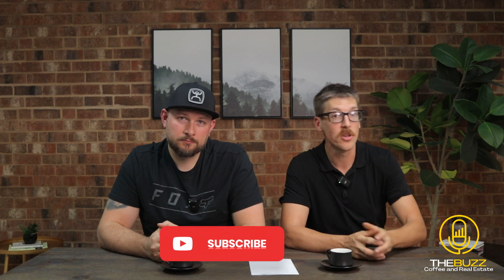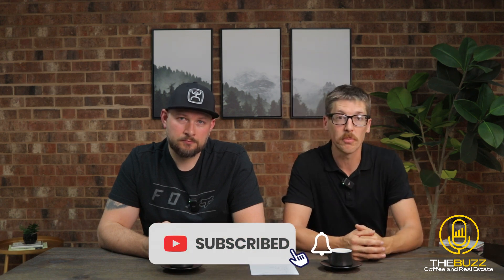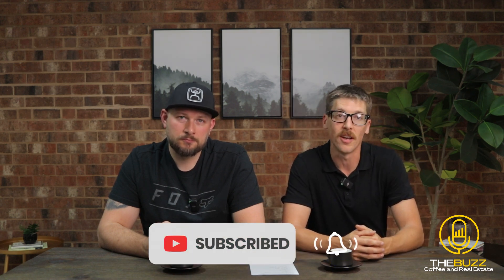REALTOR Secrets Revealed: Last-Minute Tips and Tricks Before Your Home Goes Live on the Market EP 10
In this video, we are thrilled to unveil the exclusive secrets of realtor success. Are you a seller about to launch a new home on the market? Don't worry, we've got you covered! Join us as we reveal invaluable last-minute tips and tricks that will elevate your listing's market appeal and maximize your chances of a swift and profitable sale.

Discover the ultimate checklist of tasks that you must tackle before your home goes live on the market. From small touch-ups to strategic enhancements, we'll guide you through each crucial step to ensure your listing stands out from the competition. Unleash the power of our insider knowledge and gain a competitive edge in the real estate realm.

Our expert advice covers everything you need to know to present your listing in the best light. Learn how to create an irresistible first impression, strategically stage the property, and highlight the most desirable features. We'll also share effective marketing techniques that will attract potential buyers and generate buzz around your listing.

Don't miss out on this opportunity to gain access to realtor secrets that can make all the difference in your selling journey. Join us as we reveal the last-minute tips and tricks that will set you up for a successful market launch. Get ready to unlock the true potential of your listing and embark on a profitable selling adventure.

🏨Image Realty Group
🤵 Realtor Josh Jones
🤵 Realtor Cameron Denny
📍Image Realty Group
    126 W Front St

DIY or with a Realtor - How to Prepare and Stage Your Home Before you sell it! - Seller Series EP 5